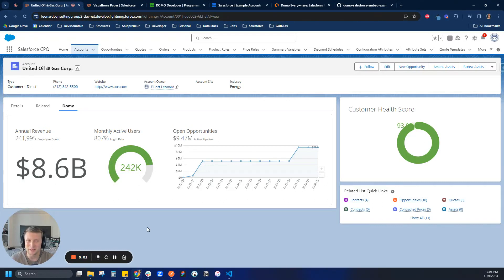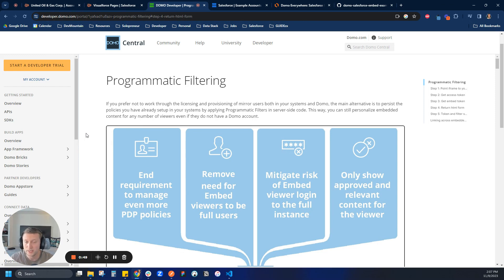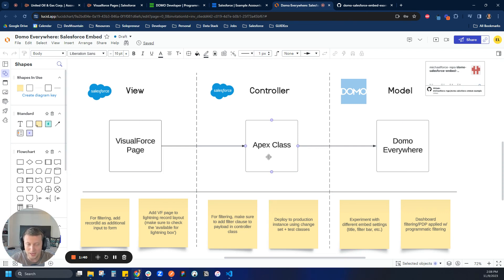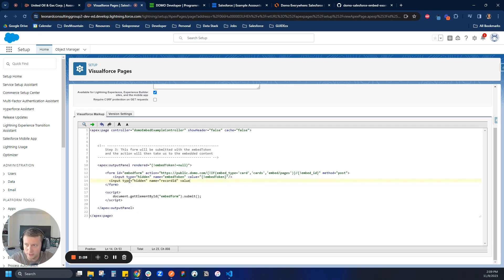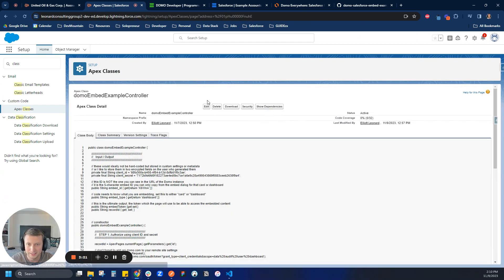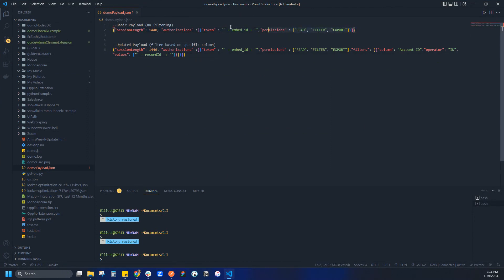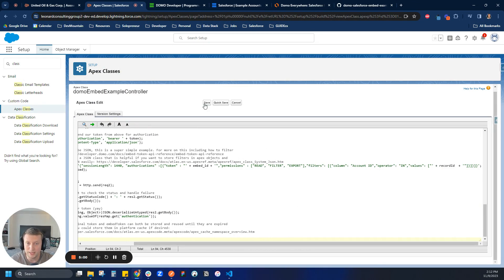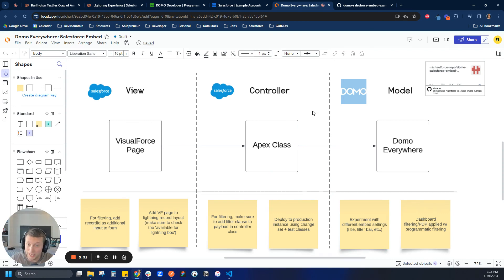Domo Everywhere: Programmatic Filtering in Salesforce